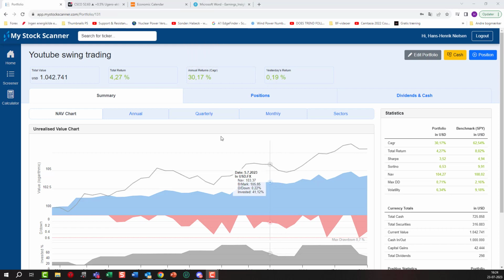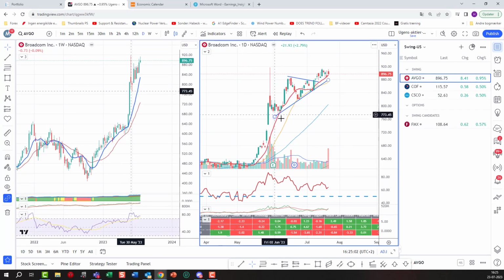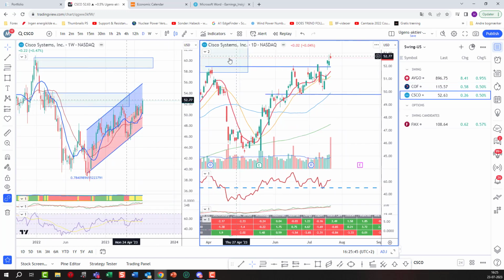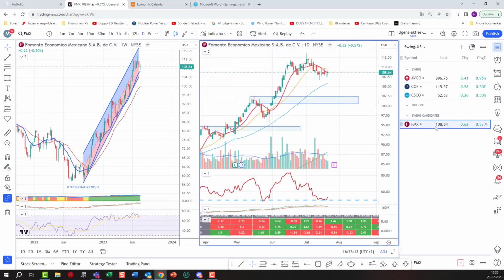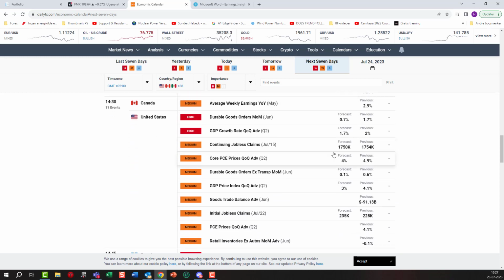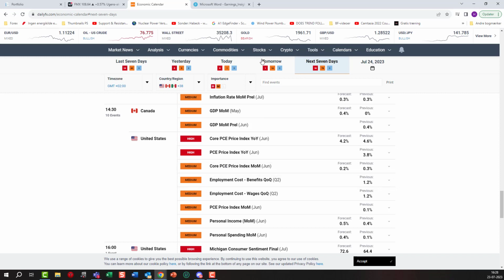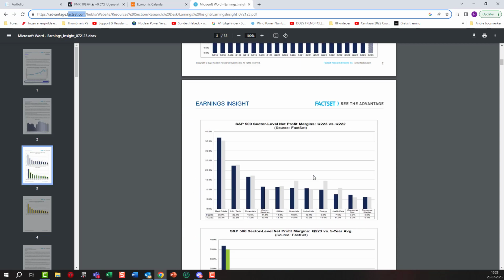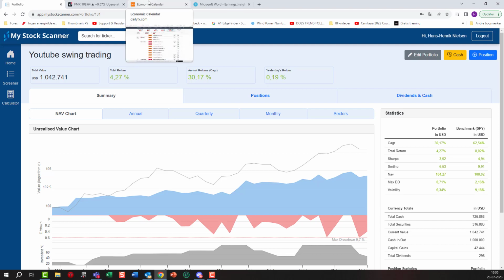Weekly swing update - Crazy week ahead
In this video I take a look at the remaining swing stocks in my portefolio. I only have 3 stocks left (COF, CSCO, AVGO). I'm up 4,27% now.
I'm also looking at the news for the next week and a quick look at the earnings update so far for the SP500 companies.